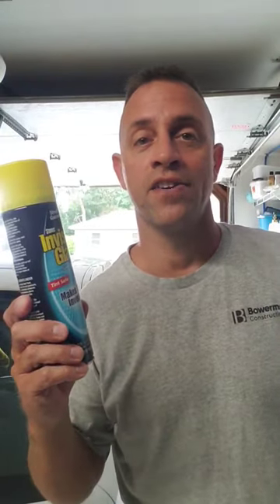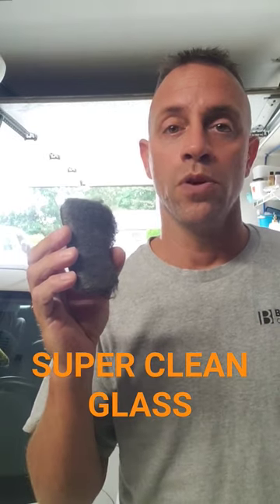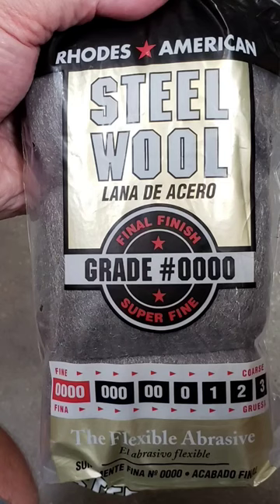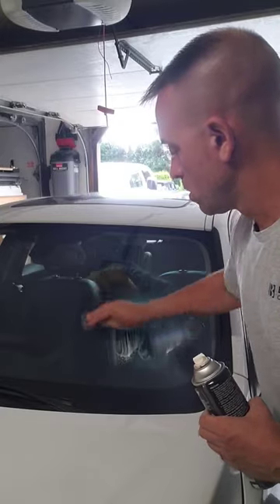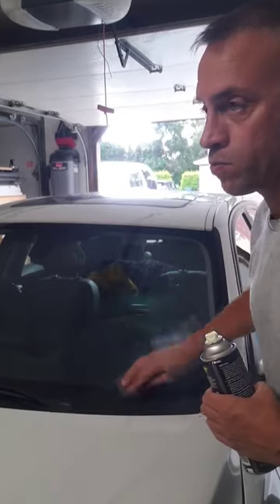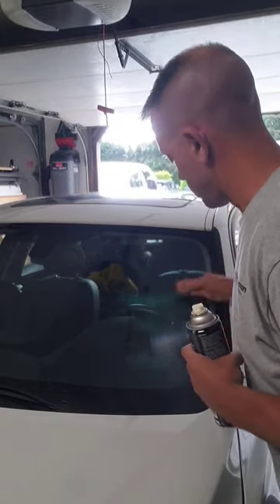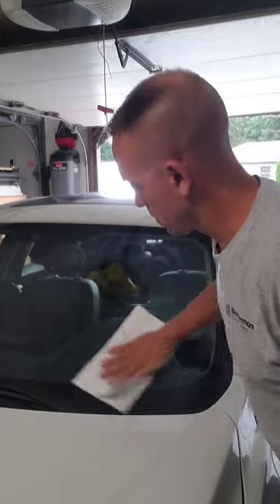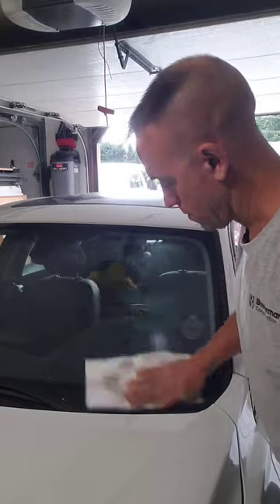ONLY WAY TO SUPER CLEAN GLASS!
In order to get all the junk off your glass that paper towels miss, you need to use steel wool. Make sure you use #0000 steel wool in order to prevent scratching your glass. You will be amazed at how much cleaner your glass will be!